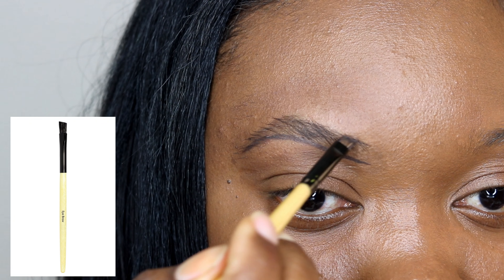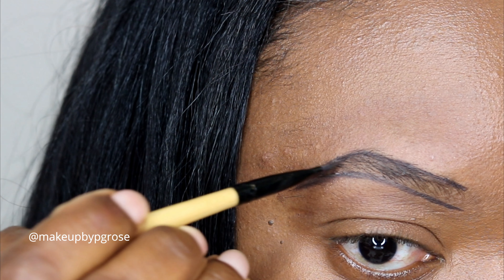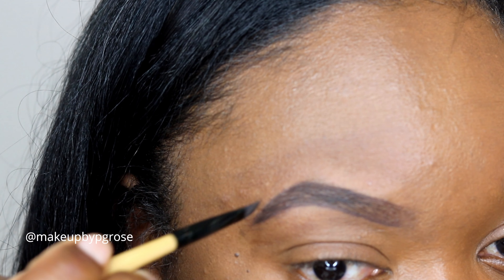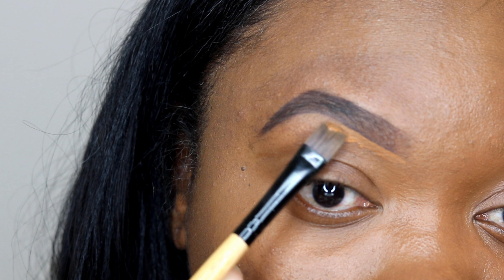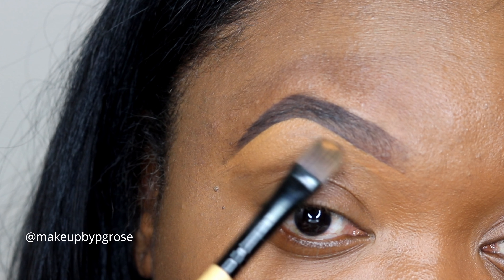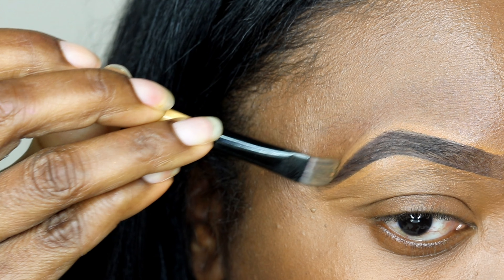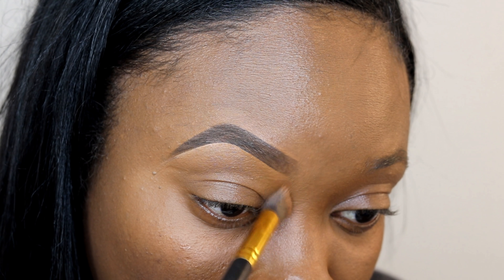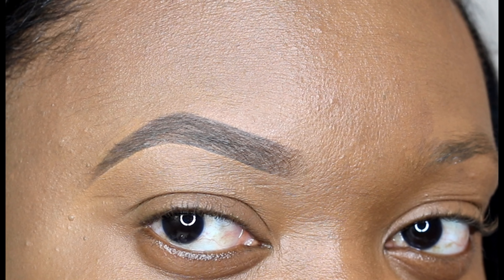Detailed Eyebrow Tutorial - How to fill in your Brows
Just in case nobody told you today. Let me be the first to tell you that you all are beautiful.

Anastasia Beverly Hills Brow Pomade - Ebony
Nars Foundation - Macao
Nars soft matte complete Concealer macadamia
Bobby Brow Eyebrow Brush
Amazon blending brush